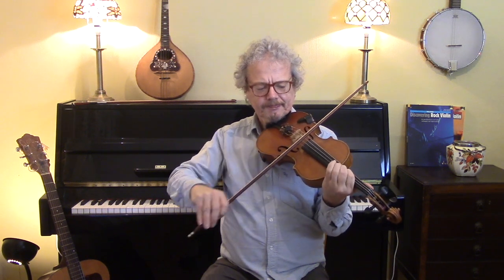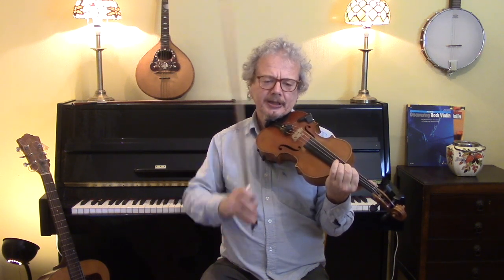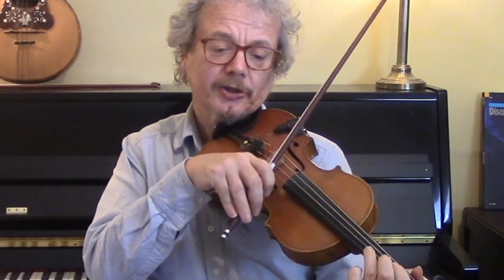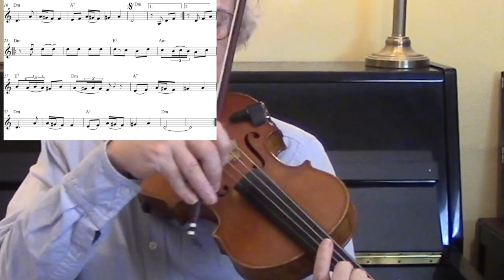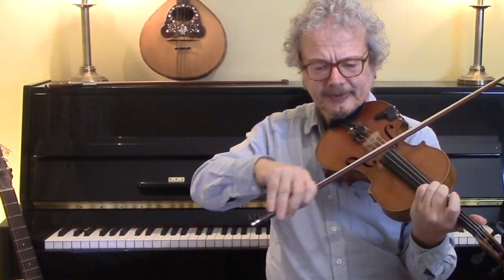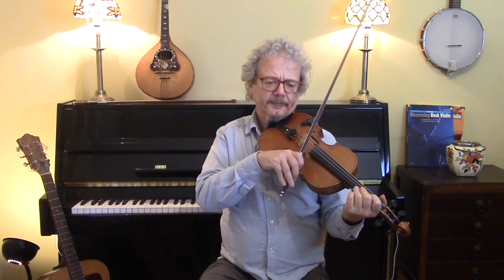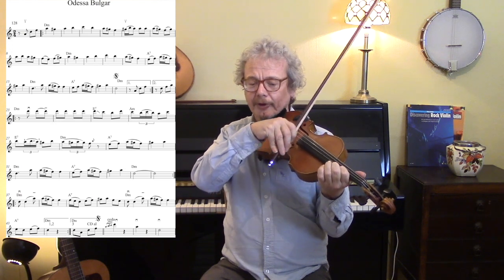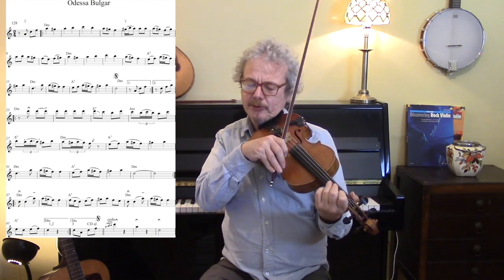Odessa Bulgar (klezmer violin lesson)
Odessa Bulgar is one of the most widely played klezmer tunes for the violin. In this lesson I demonstrate the melody, with on-screen sheet music, in both the lower and upper octave. I explain various klezmer violin techniques, such as the krekhts, the vibrato trill , downward glissandos, and ghost harmonics.
A copy of the sheet music for Odessa Bulgar is available free to subscribers.

2. Books
3. Subscription video courses
4. Website
5. Email to request pdf’s.

2. BOOKS

3. VIDEO SUBSCRIPTION COURSES

4. WEBSITE